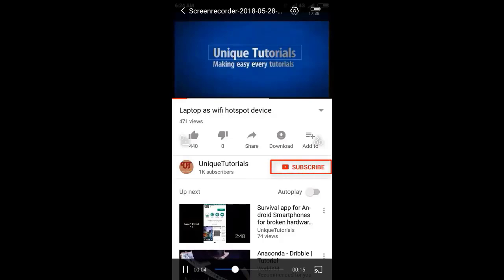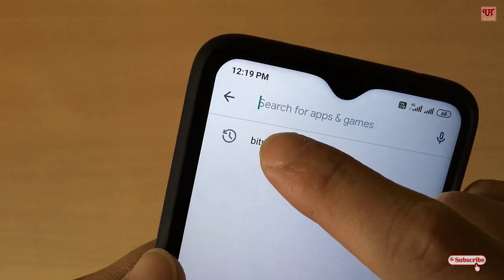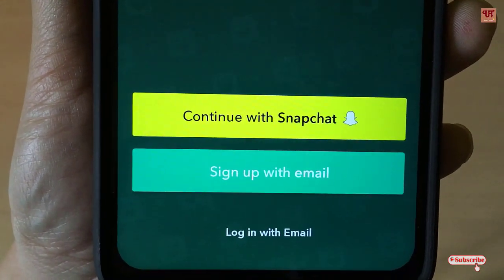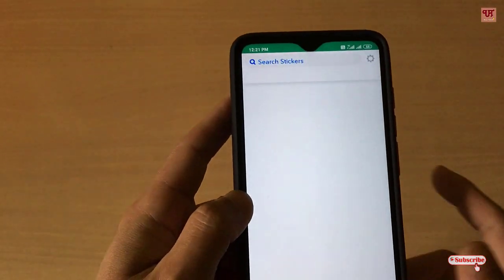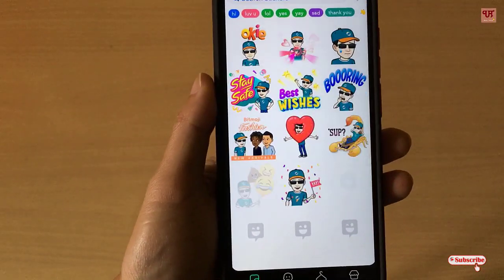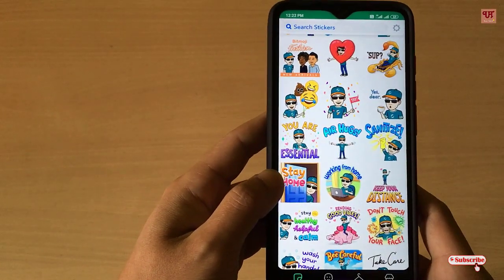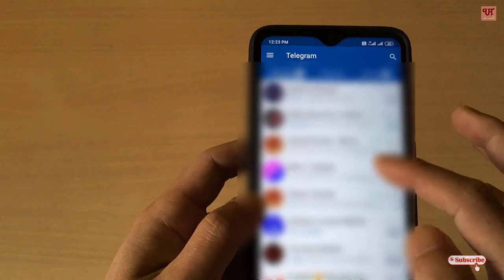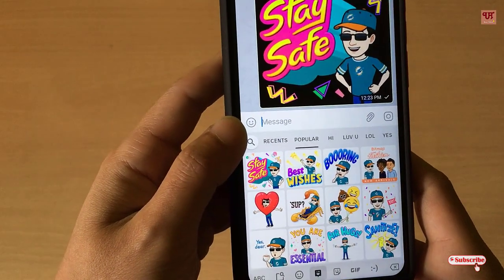How to make your own Emoji Stickers in any Android Smartphones ?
This video tutorial is all about How to make your own Emoji Stickers in any Android Smartphones .